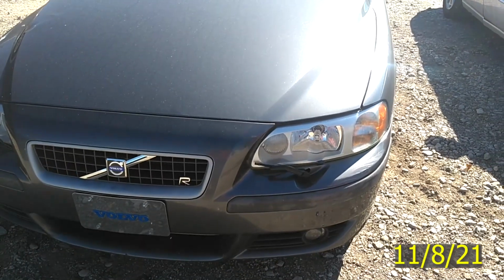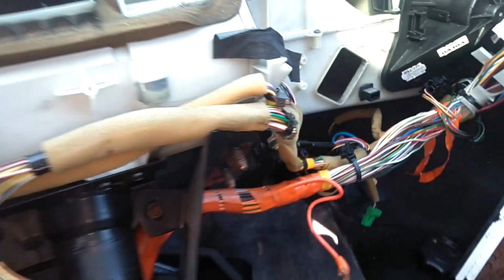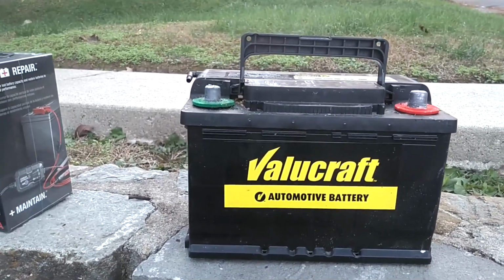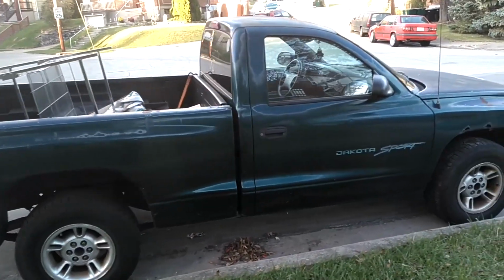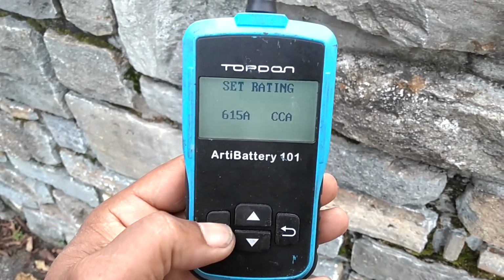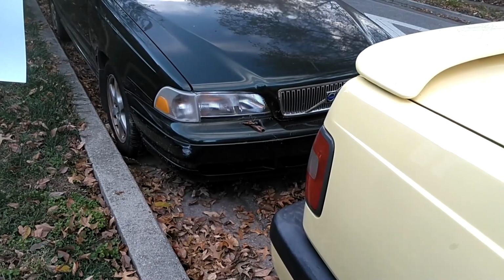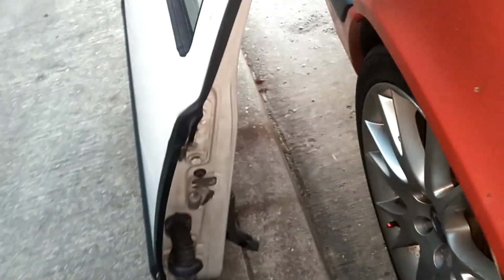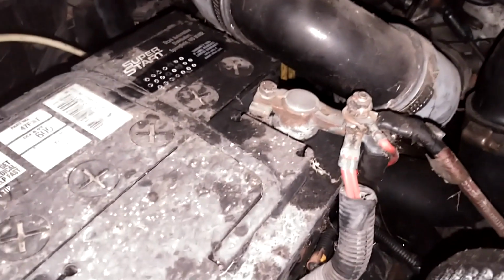Back to the salvage yard, I got a battery charger, I replaced a door on Lucille and Wow! It started.